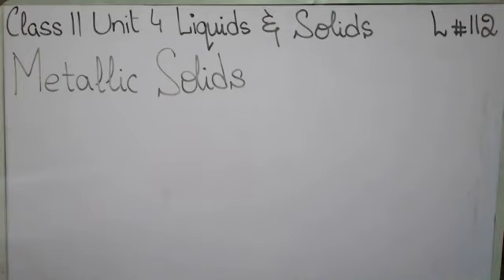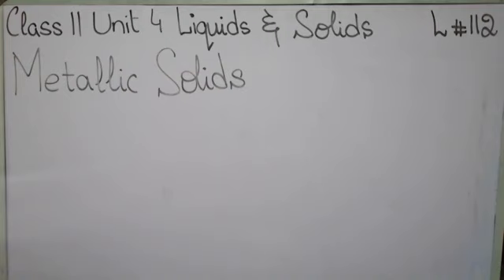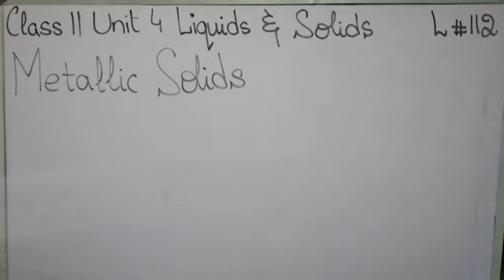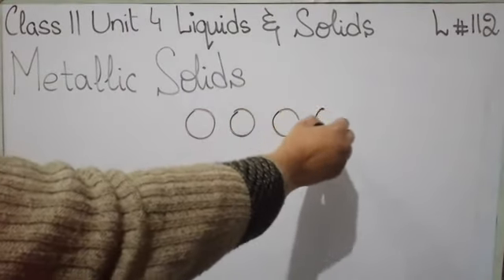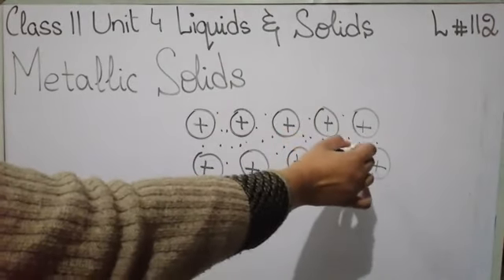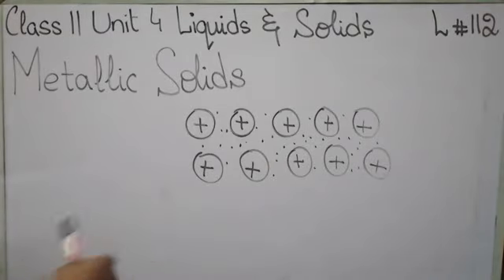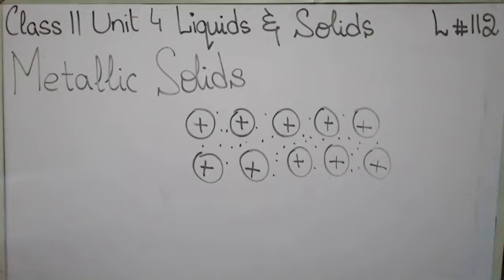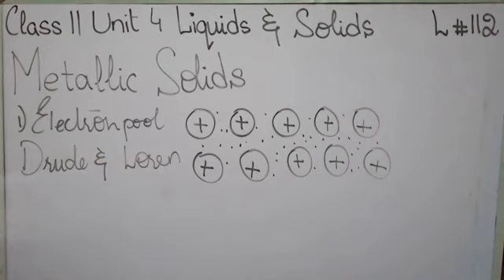Metalic Solids 1st Year Chemistry lec 112